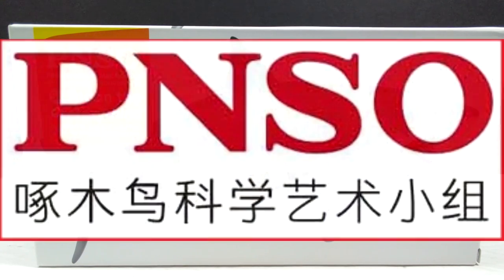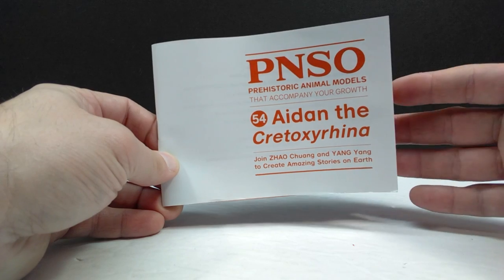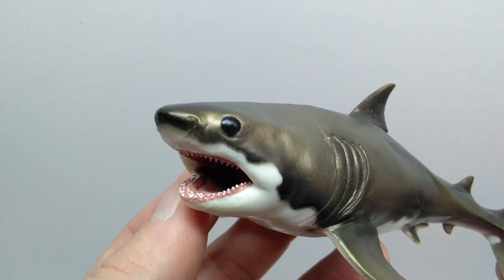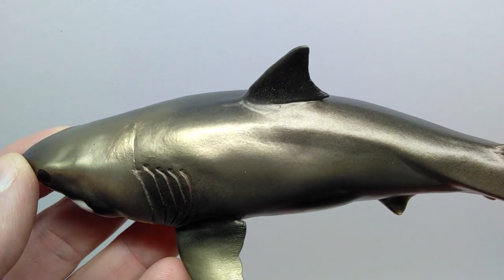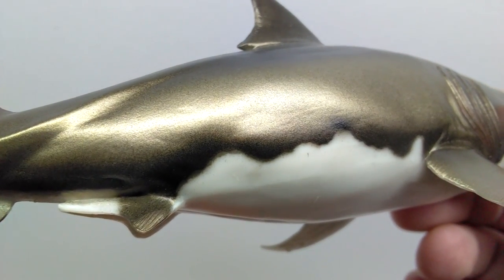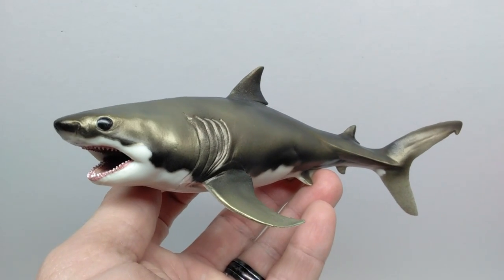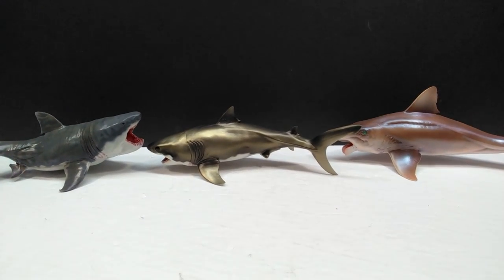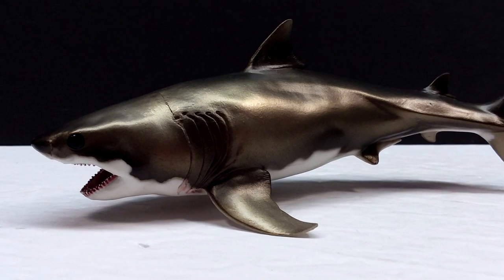2021 PNSO Aidan the Cretoxyrhina Review!!!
Today we're checking out another brand new PNSO figure, this time it's an awesome, very obscure extinct shark species, called Cretoxyrhina!!!